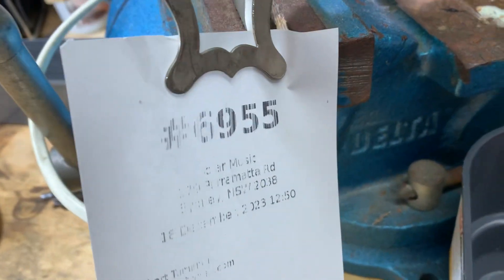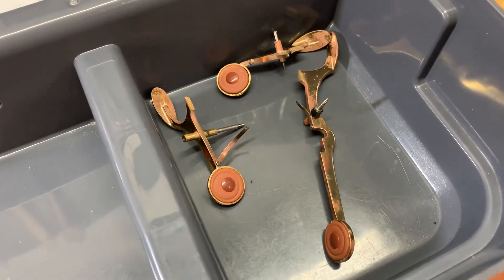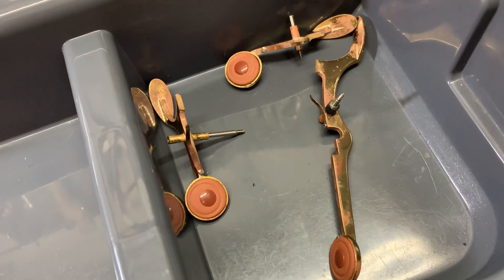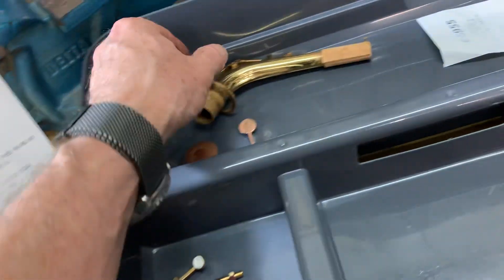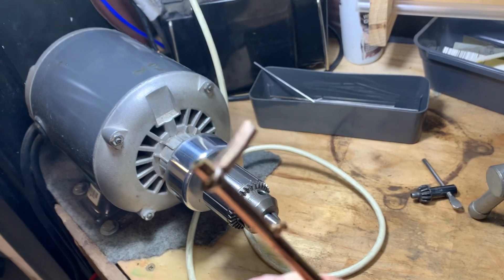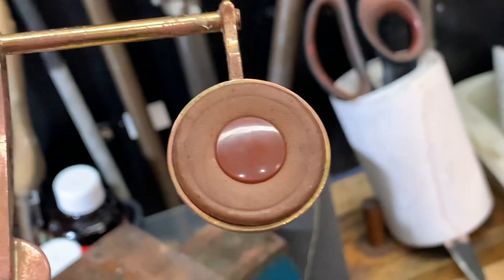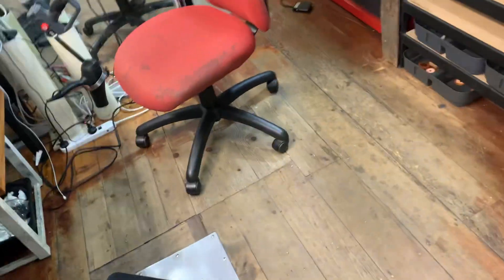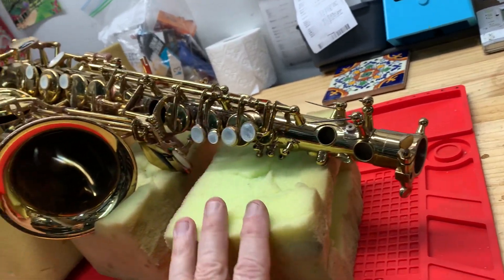#6955 SELMER MARK 7 REFURBISHMENT, in progress 05